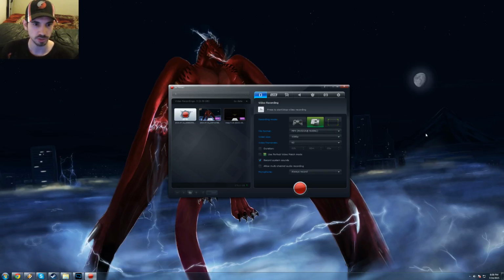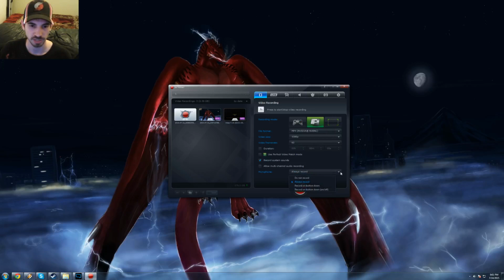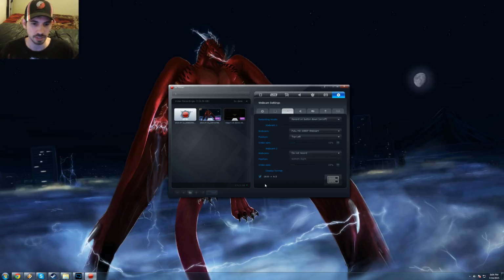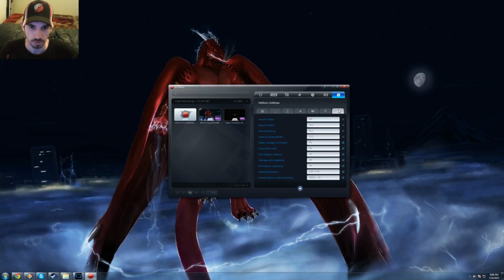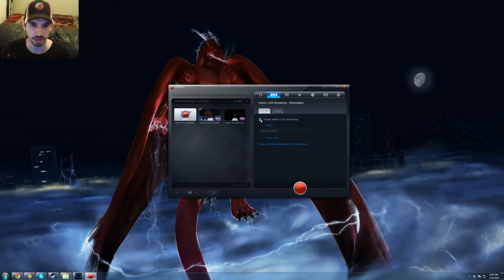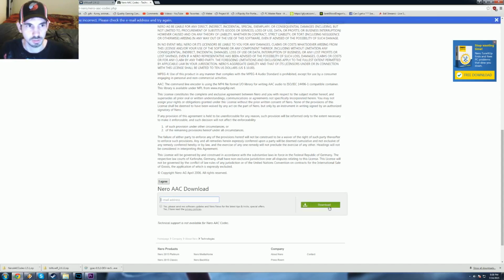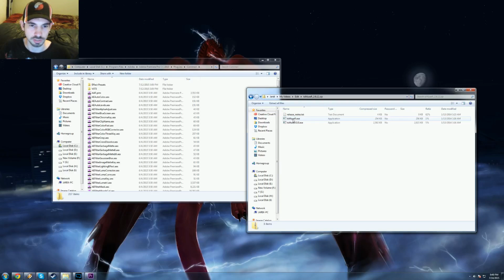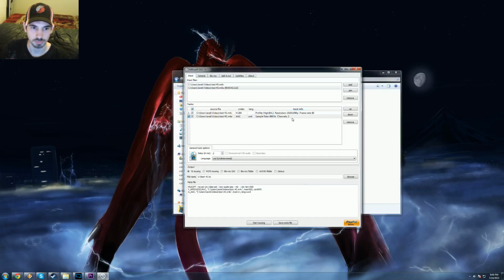How to record PC gameplay with Mirillis + Nvenc Adobe Premiere rendering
The music used in this video is "Menu Music 1" from the Nexuiz soundtrack.